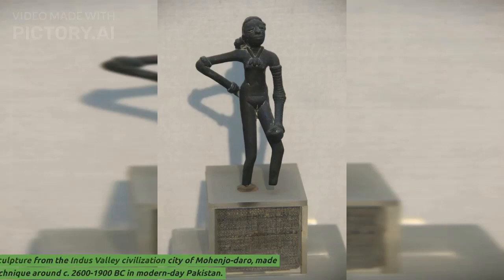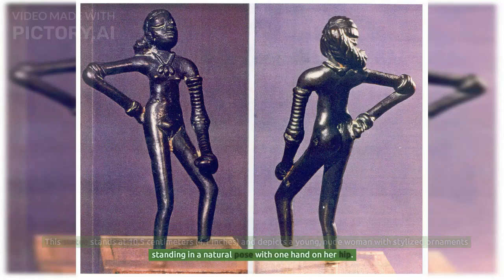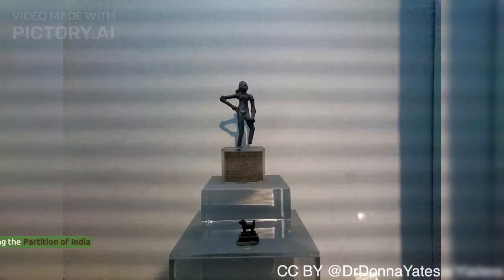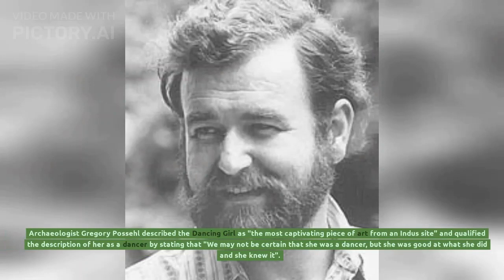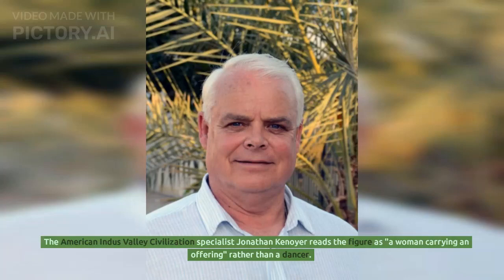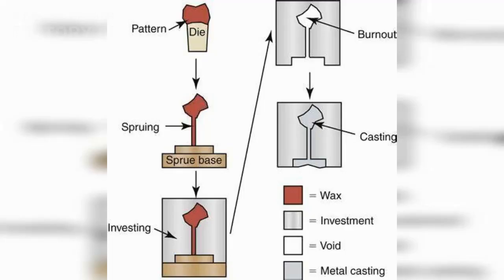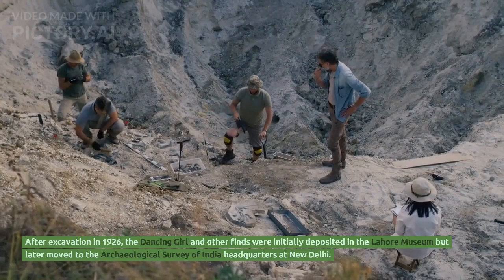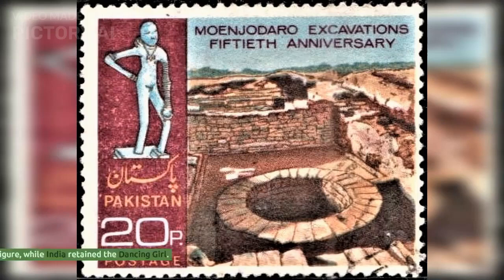The Dancing Girl of Indus Valley civilization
The Dancing Girl is a prehistoric bronze sculpture from the Indus Valley civilization city of Mohenjo-daro, made using the lost-wax casting technique around c. 2300–1750 BC in modern-day Pakistan. This statue stands at 10.5 centimeters (4.1 inches) and depicts a young, nude woman with stylized ornaments standing in a natural pose with one hand on her hip. She wears 24-25 bangles on her left arm, four bangles on her right, and a necklace with three big pendants. Her long hair is styled in a bun resting on her shoulder. The statue was excavated in 1926 by British archaeologist Ernest Mackay and is now in the National Museum, New Delhi, having been allocated to India during the Partition of India in 1947.